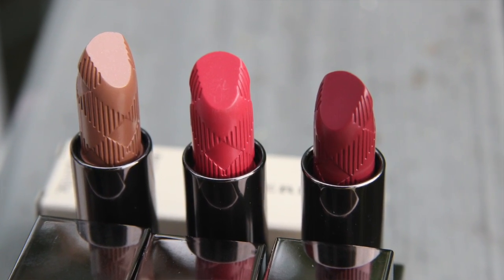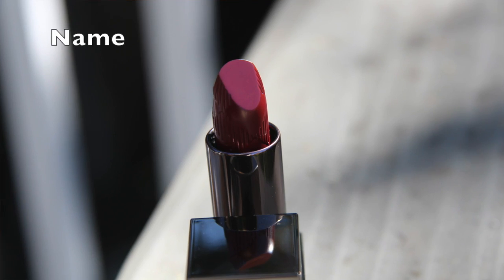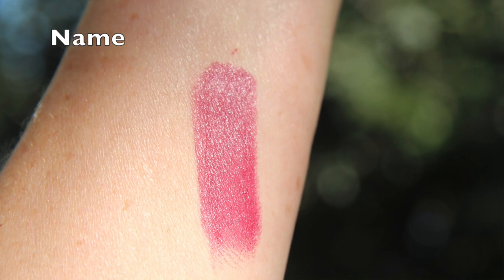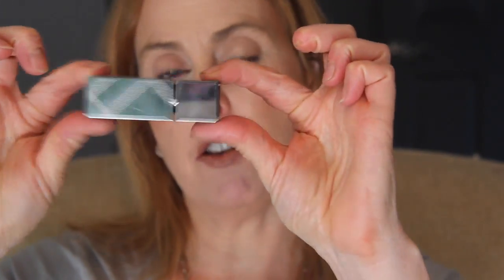Burberry Kisses Lipstick in Nude Cashmere, Blush 77, Garnet and Oxblood Review and Swatches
Rich and pigmented shades that really look gorgeous on. I love this.  Opaque feeling lipstick lovers will not!